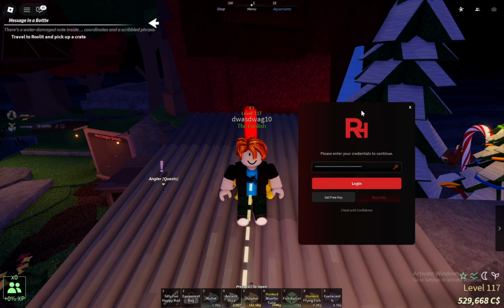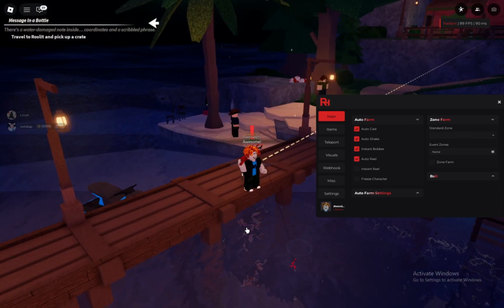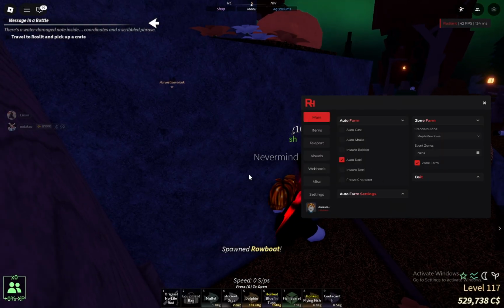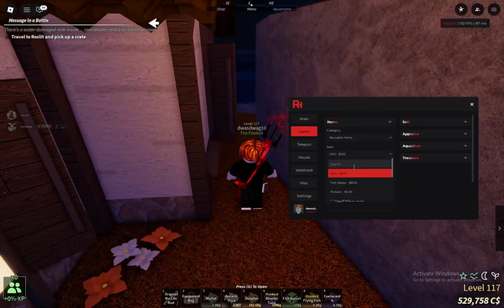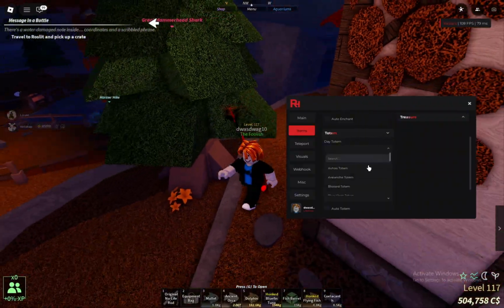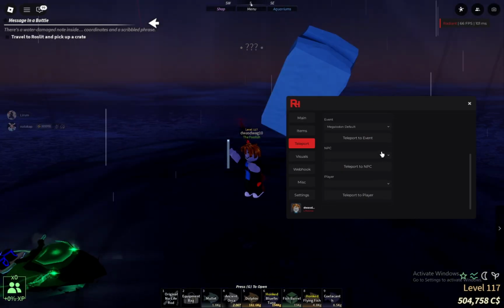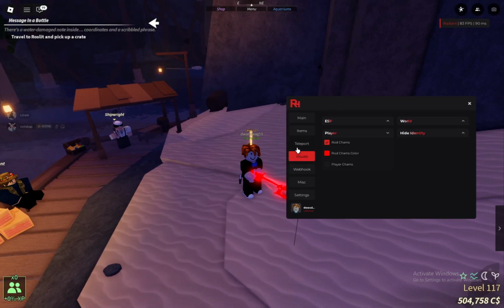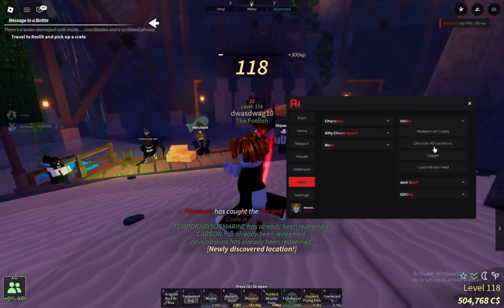NEW OP FISCH SCRIPT! 💥 Auto Farm, Dupe, & MORE! (UNDETECTABLE + NO BAN!)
🔥 NEW OP FISCH SCRIPT (2025) – Dupe EVERYTHING, Auto Farm, ESP, Fast Grind & More!
This script is fully undetected, fast, and insanely powerful for progressing in Fisch.
Works on all modern executors and stays updated frequently.

💬 Need help? Drop a comment and I’ll assist you!
👍 Like the video for more Fisch scripts, dupes, and exclusive updates!

📌 TAG KEYWORD BLOCK (algorithm booster)